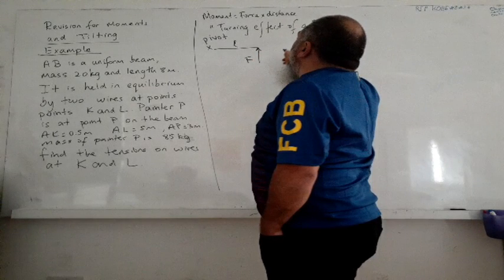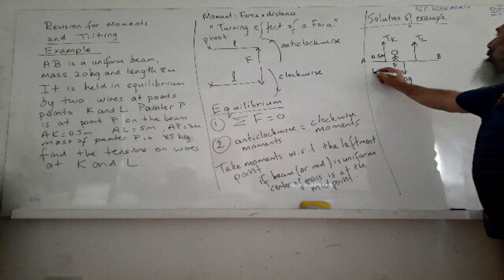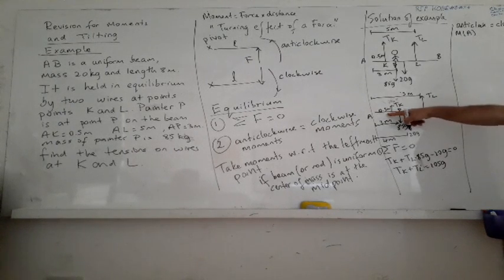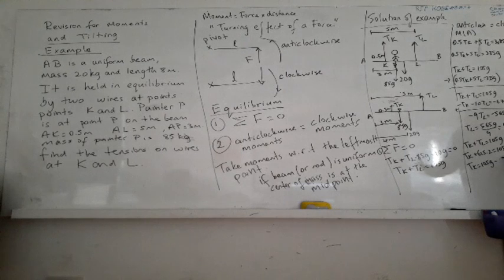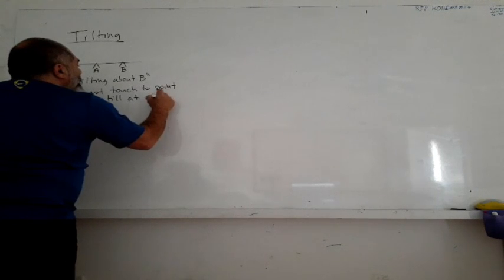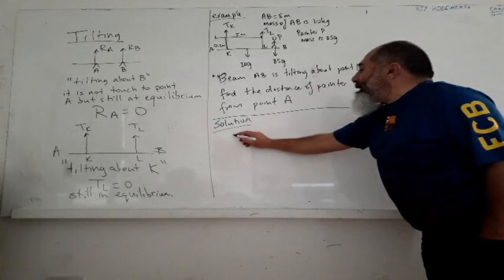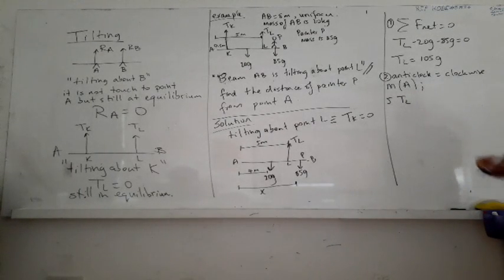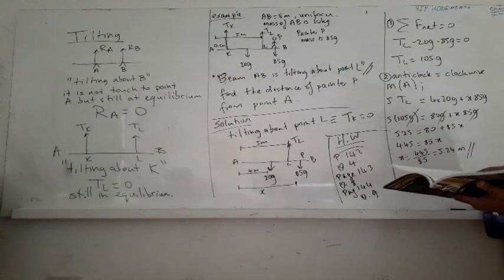Revision for Moments and Tilting for M1 Edexcel International Alevel